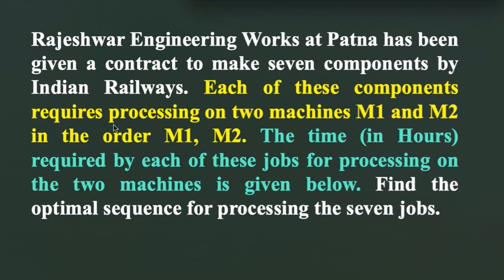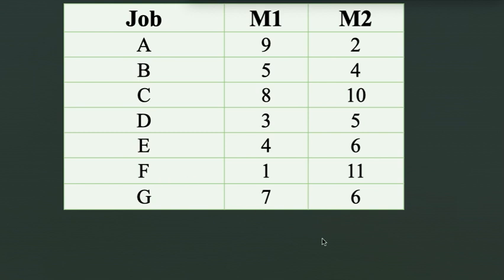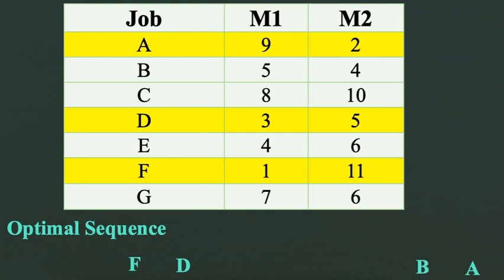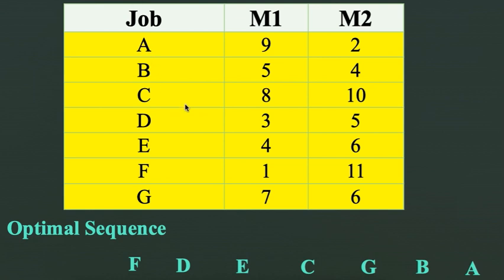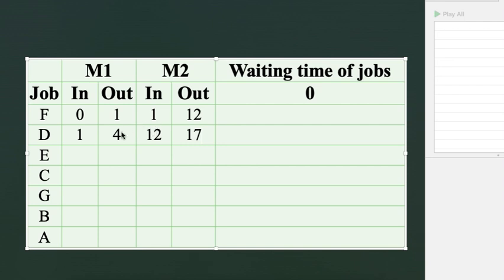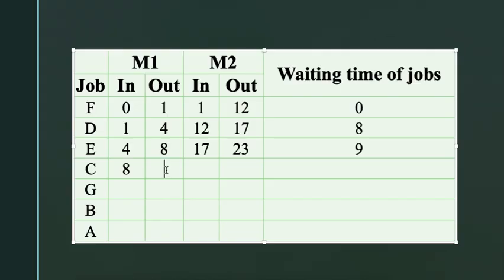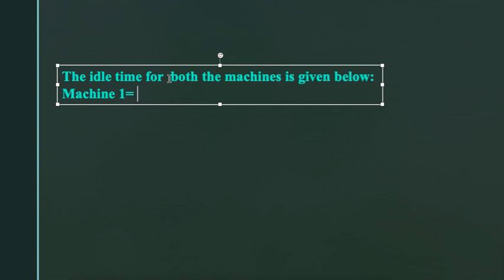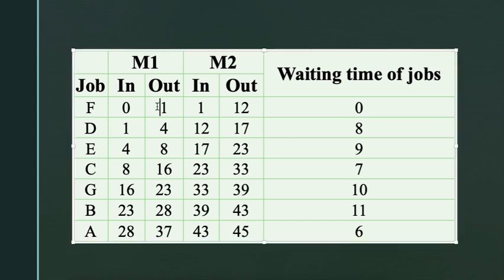And Operations Management Johnson's Rule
In this video i have explained about the sequencing method by applying Johnson's Rule.